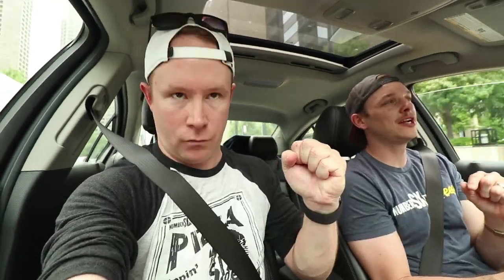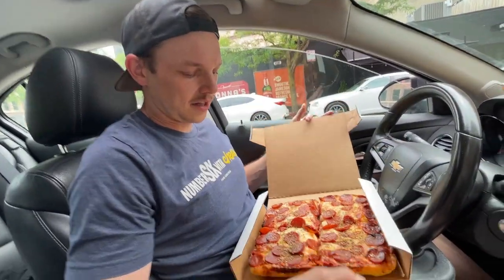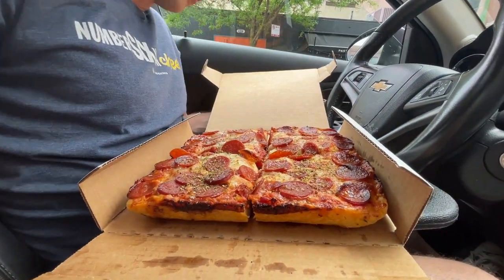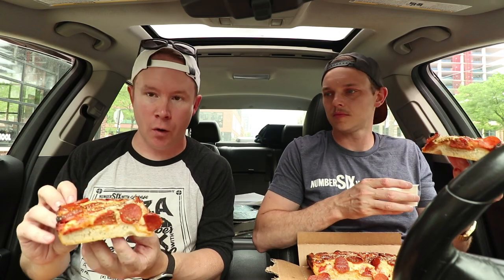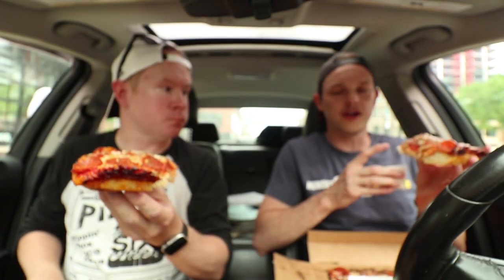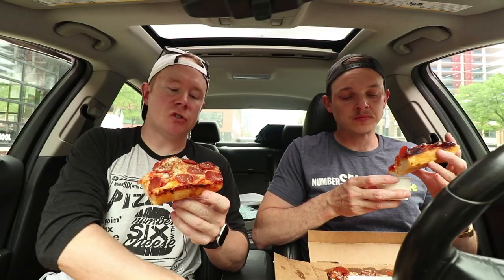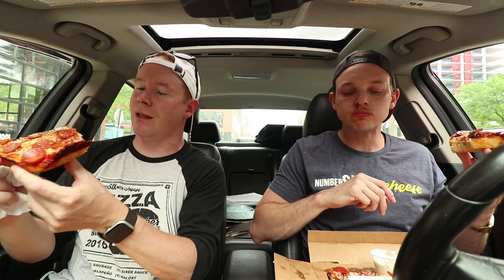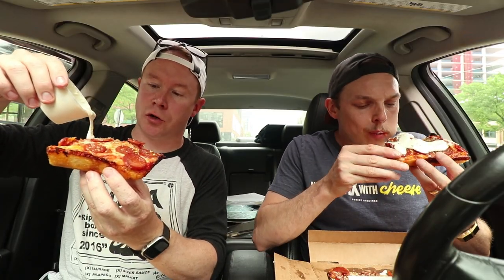The Best Sicilian Pizza In Chicago | Nonna's Pizza & Sandwiches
Today we're headed to Nonna's Pizza & Sanwiches in the Westloop of Chicago to try their amazing Pepperoni Sicilian Style Pizza!

Song 1
Artist: Sarah, the Illstrumentalist
Song: Care Package

Song 2
Song: A World above the Clouds

Our mailing address to send us items:
3023 N. Clark St.

Kourtny Basinger
Dawn Kotecki
Kiel McClelland
Cindy Brown
Brian Yaczik
Garrett Lenox
Brian Yaczik

Steven Carrington
Kourtny Basinger
Mitch
David Knopf
Eric Bartgis
Matthew Fritz
Ronald Ely
Dan Hunt

Alex Andrews
Jamie Gordon-Kamm
Cody Leach
Amanda Sartain
Matt Williams
Christopher Protain

Brent Gilliam
Derek Anderson
Cedric Hurst

Charles Currier
Jeremy Walden

Christopher Reeves
Richard Mayers
Kelsey Reagan
Gregory Tait
Billy Brackeen Jr
Charley Carey
Slippy Jones!
Kevin Kreiner
Bill Barrett (paid the $108 year in full!)
Damien Wilson
Sean Hanley
Karla Lindeman
Bobby Hall
Chris McKay
Keith Matras
Erin Bell (paid the $108 year in full!)
Matthew Menentowski
Derek Strong
Alana Packard-Armendariz
Brooke Winkler
Derek Strong
Jacquie Desmond
Sapan Patel
Ryan Buckman
Kyle Hopfensperger
Art Brown
Chris Michela
Monica Mars
TEAM WELBY!!
Matt Verdi
Orin Dix
Kevin Fandry
Jacob Reed
Arthur Brown
MrVkng9099
Nick Wass
Kori Koschalk-Newmister
Debbie Ely
Cinny Hayes
Jackie Heroux

Batman himself

Kyle Kelm
Chuck Gordon
Evil Ernie
Lea Bonikowski
Michael Goodrich
Jamie
Curtis Kolbe
Jason Green
Pinche Borracho
David Black
Robert Cabbage
Ross Golding
Andre Smith
Toni Cooper
Kathy Jones
Shelly Hudson
Bill Sinkinson
Dustin Ring
Alex Kalogeropoulos
CJ Gall
Jeff Ohlrich
Hannah-Elizabeth Morris
Michael Goodrich
Big Mitch
Steven Carrington
Michael Malone
James Smith
CJ Moore
WonderMedia
Shay and Julie Moore
Dustin Anderson
Steven Berger
Joseph Rutherford
Steve Bradford
Chris Voss
Justin E
Lee Lawson
Steven Edgell
Juliet Bagel
Doug Clemann
Jason Jones
Christopher Haines
Eric Ely
Eric McCloskey
Anjelica Jesus
Michael Hopper

Patrick Canale
Jason Harrison
Brian Finley
Drew Braston
Jewel M
Hansel Infante
Bailey Medlin
Johnny Is
Andy Armstrong
David Cooper
Dewey Cole
Molly
David Jackson

Kevin E
Robert Johnson
Mr Rican
Daniel
Dalton
Kevin Bastian
Juliet Hagle
Christopher George JW
Brianne Gasser
SMitchell
Jonathan Smith
Jeffrey D'Agostino
Gavin Provost
Dimitri Kaye
Jeremy C
Partrick
Dawnn Gray
Hunter
Joe S
Doug H
Brandon Long
Scott Hinden
Dean Diamond
The Midwest Brew Review
Ryan Brown
Adam Ehlers
Robert Mattei
Tiffany Myton
Colleen Maxwell
Justin Hazard
Amanda Harvey
Nearly Worthless
Jo Espanol
Josue Baez
It's Raining Babies
Joe Norskov
Sean Levings
Michael Medhurst
Matt Lewis